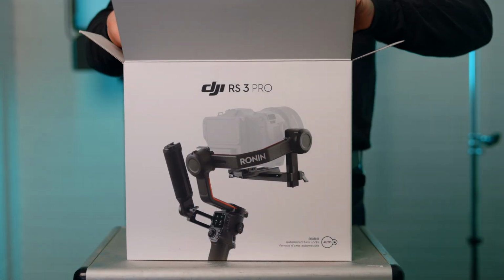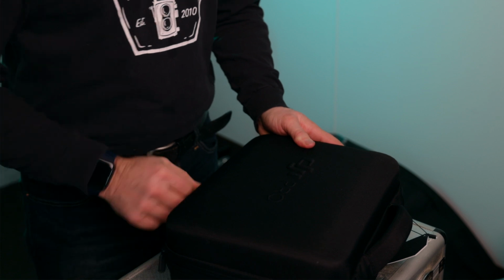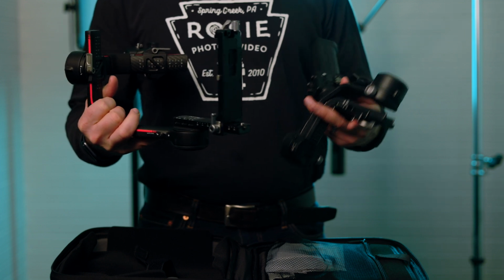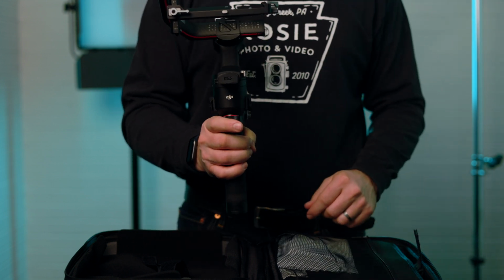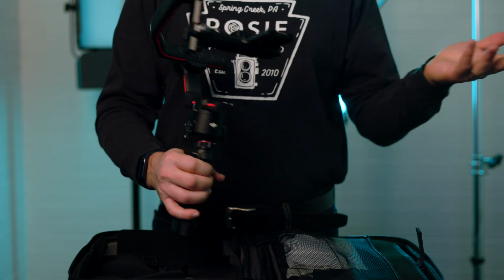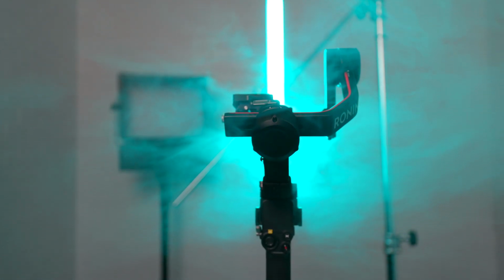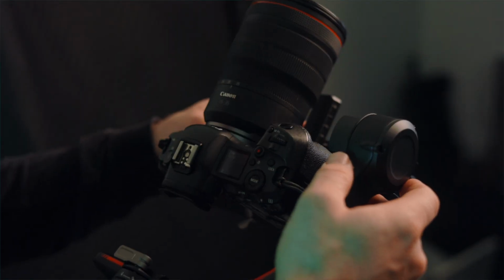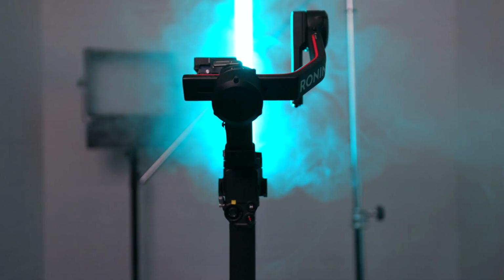New Dji RS 3 Pro Gimbal Unboxing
We're very excited to start using our new gimbal for projects this year!